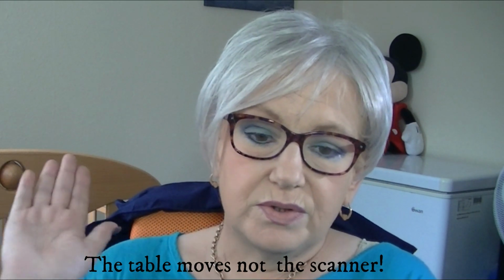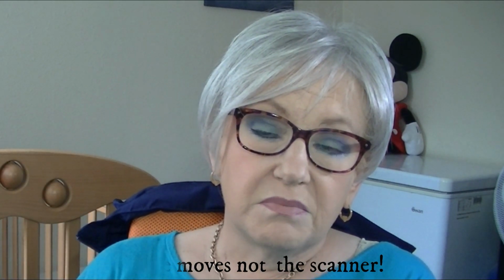Chemo,Treatments & Procedures - A CT Scan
This series aims to lift the veil on the various treatments etc that you may go through during your cancer journey.By giving you my experience of each hopefully it will be less scary and you will be more prepared for any side-effects you may face.
Today we focus on the CT Scan, why is it different fro MRI or the humble XRay.